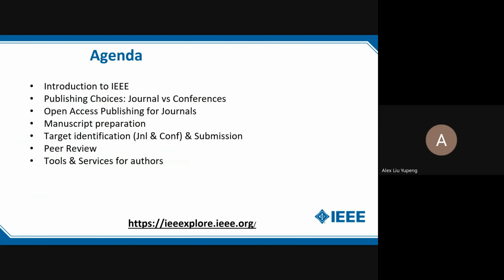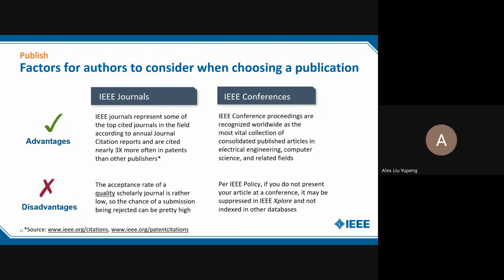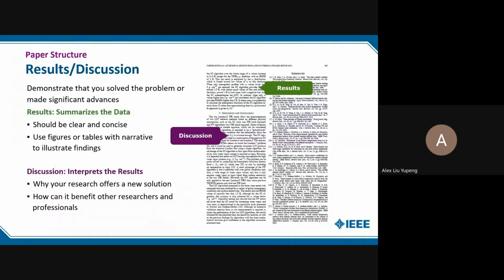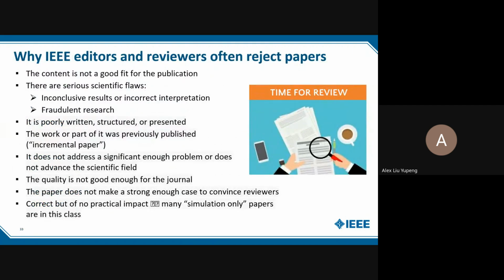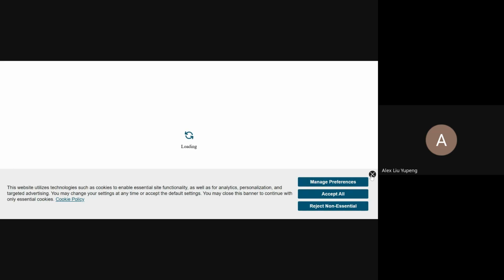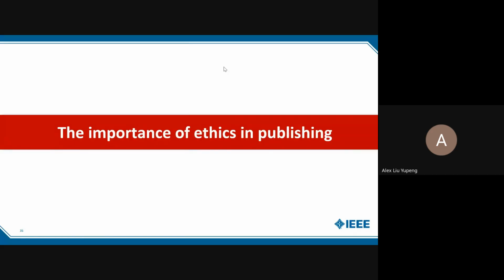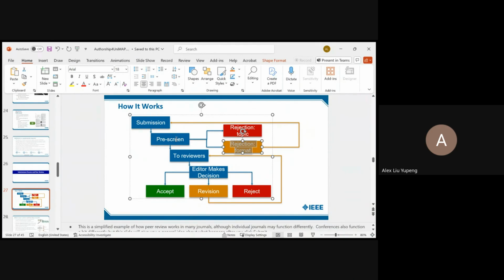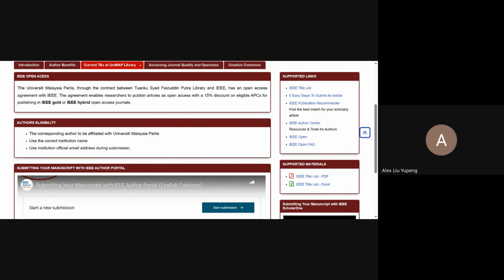Publishing Your Research & Innovation with IEEE : Choices & Procedures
18 September 2025

The webinar organized by Research Support Unit on IEEE tips and tricks on publishing with Mr Alex Liu.